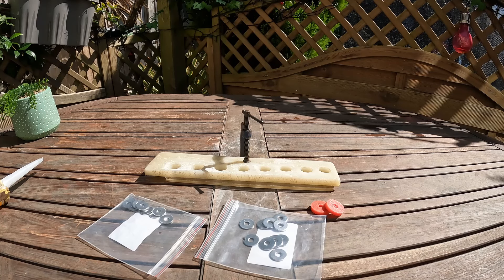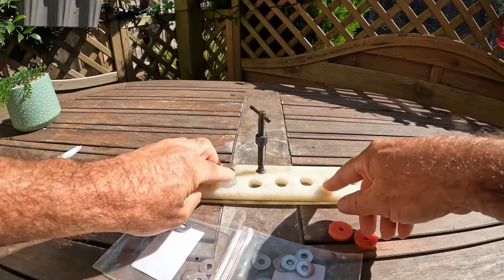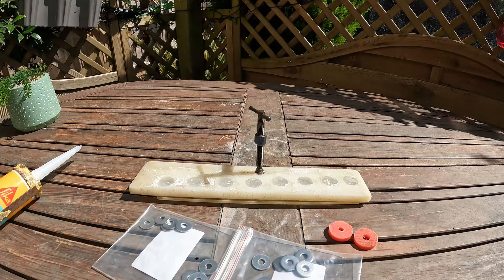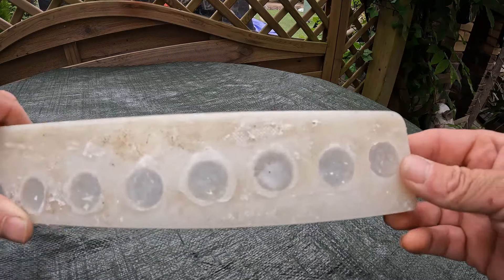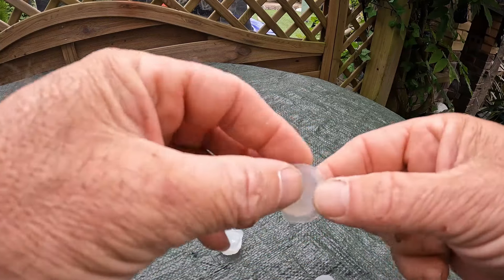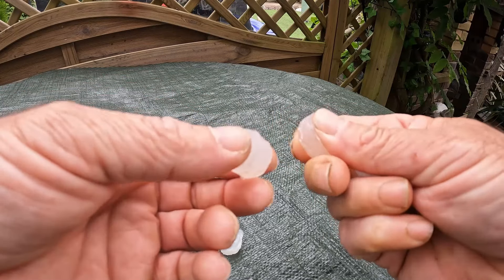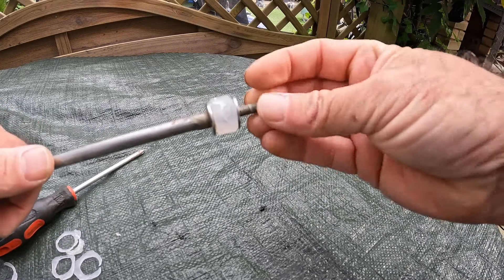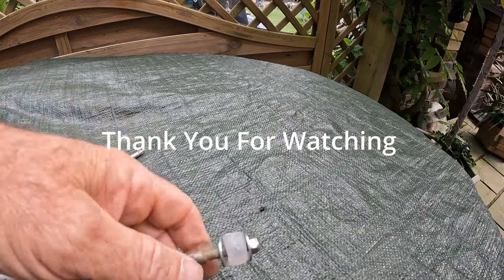22mm lugworm bait pump washers Made From Silicone and Water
how to make 22mm lugworm bait pump seals that cure in 3hrs.In this video, I am going to show you how soapy water and silicone can cure fast making great lugworm bait pump seals.

If you're looking for a quick and easy way to cure pump seals, then this video is for you! By using soapy water and silicone, you can quickly and easily cure the seals on your pump. This method is great for use on a variety of silicone sealants, so be sure to check it out!